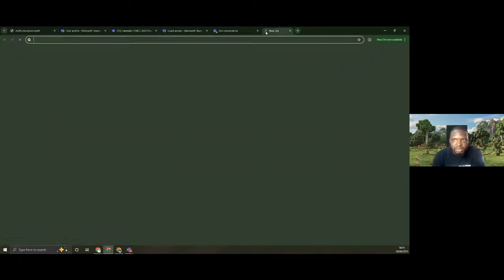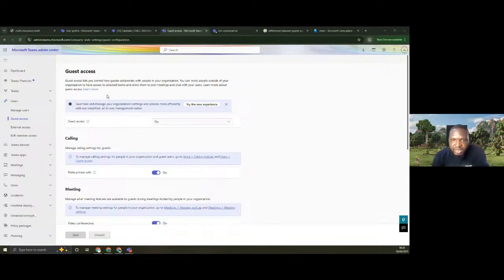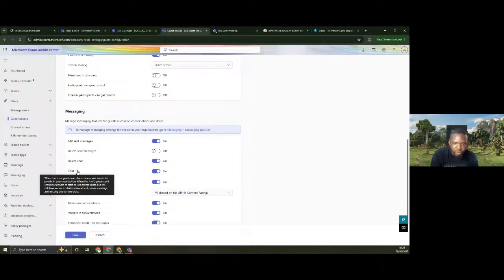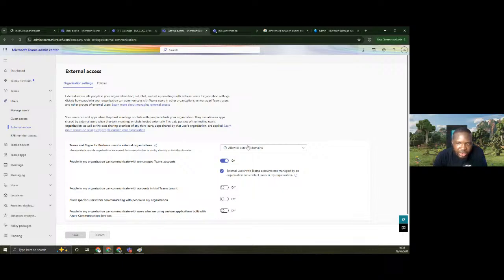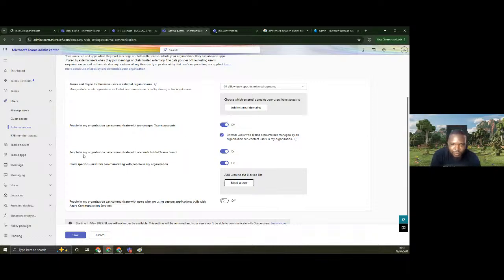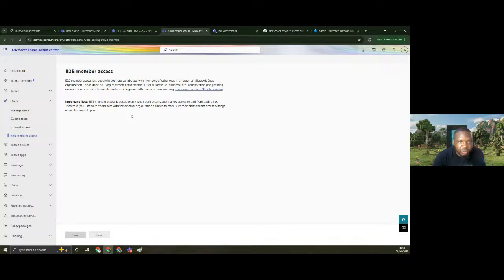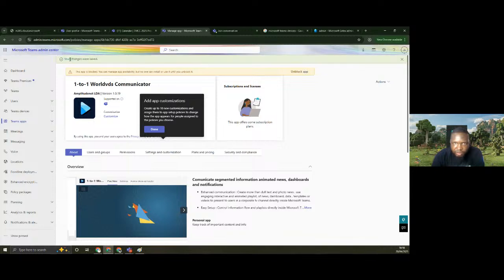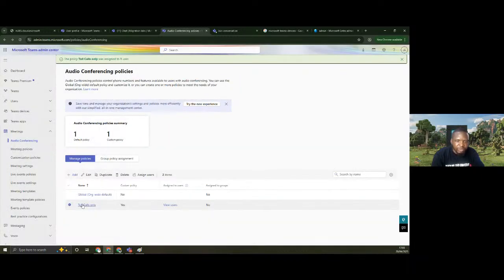Live April 20